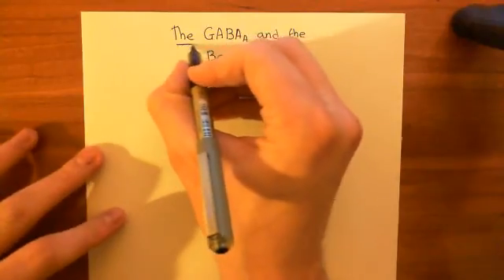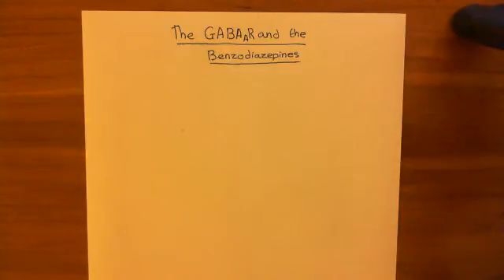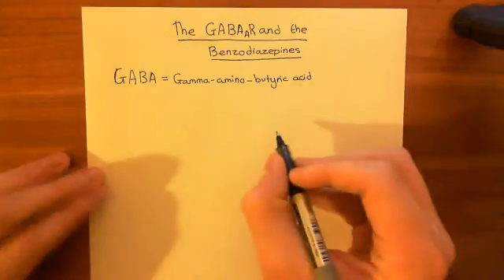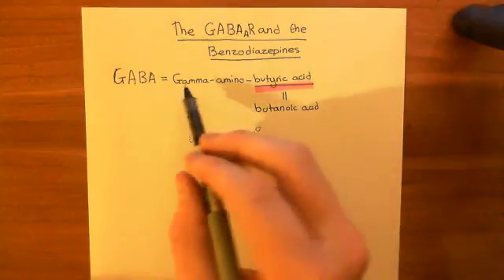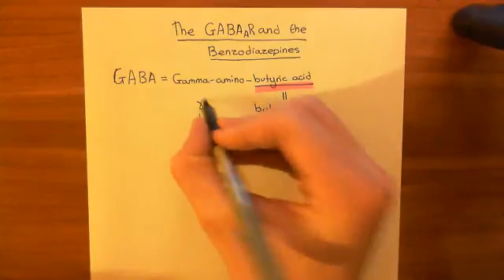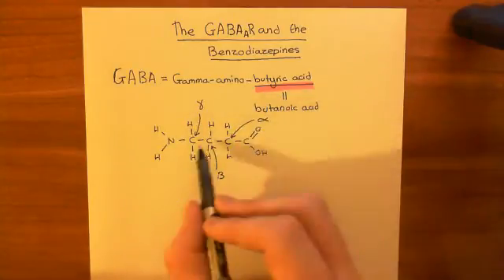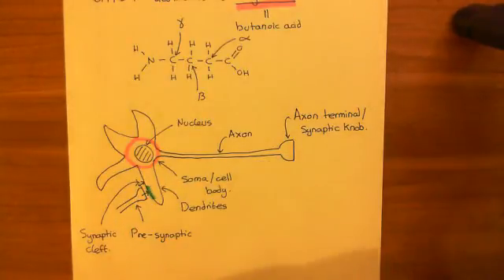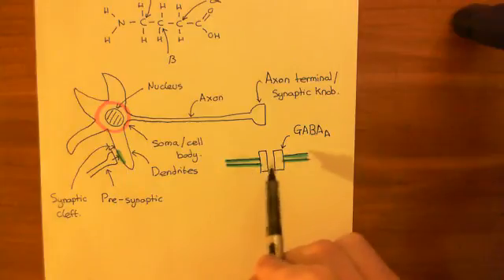The GABA-A Receptors and the Benzodiazepines Part 1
In this video we discuss the structure and role of the GABA-A receptors. We also discuss the pharmacology associated with GABA-A receptors, specifically looking at the benzodiazepines.